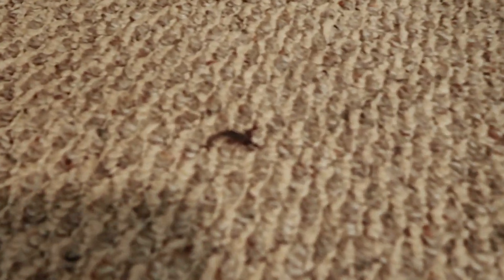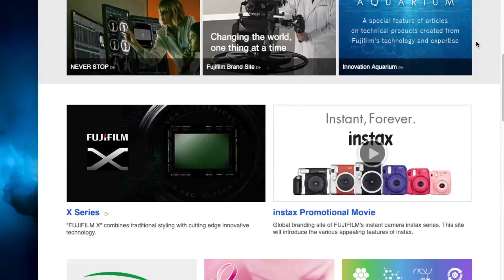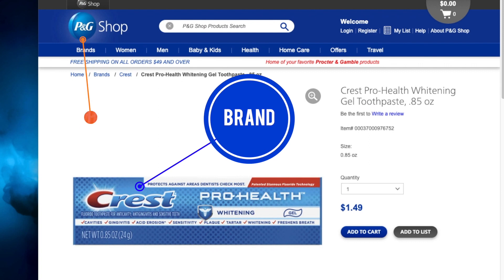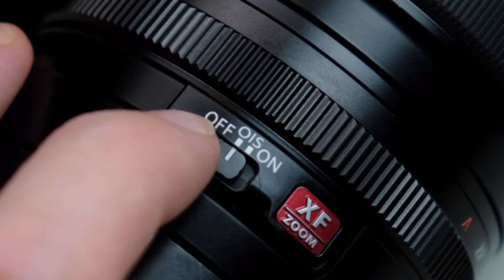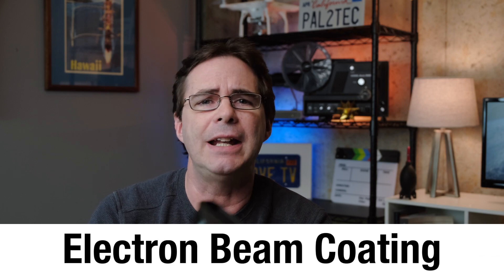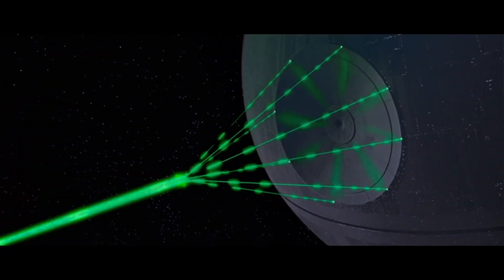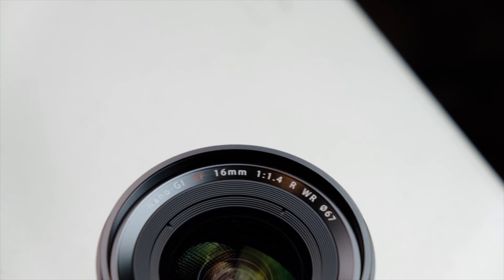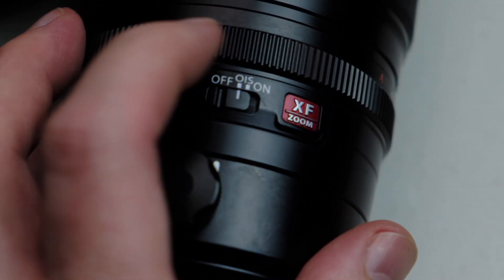Fuji Lenses: What do those numbers mean?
Understanding the different Fujifilm lens abbreviations, such as Optical Image Stabilization, aperture ring, weather resistant, linear motor, etc. This does not cover every single possible abbreviation -- and only covers X-Mount lenses, but is a general review and guide to understand the terminology.
🎥  Gear
Fujifilm 18-55mm F2.8-4.0 Zoom Lens
Fujifilm Lens XF16-55mm f/2.8
Fujinon XF16mmF1.4 R WR
Fujinon XF50-140mm Lens
Fujifilm XF55-200mm Lens
Fujinon XF16-80mm F4 R OIS WR
Fujifilm 90mm f/2 Zoom Lens

1.
2.

PRODUCT REVIEW OR TO SEND SOMETHING:
pal2tech
1227 North Peachtree Parkway 165
Peachtree City, GA 30269
United States